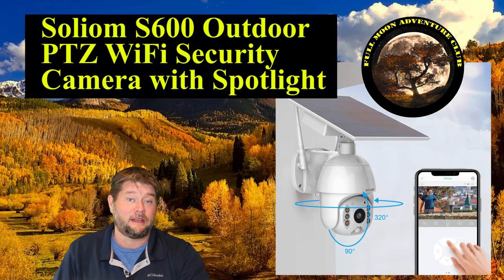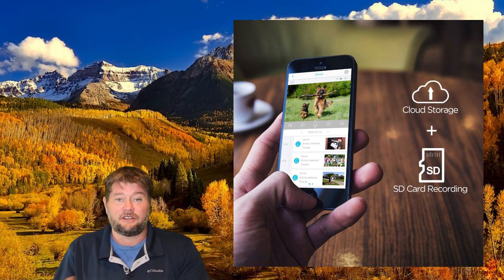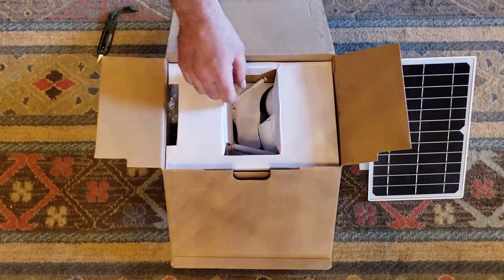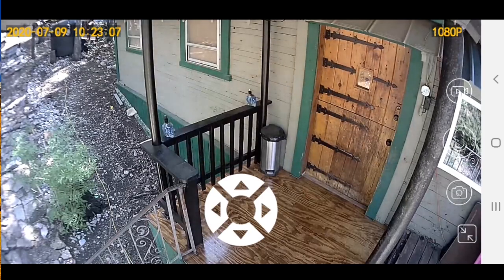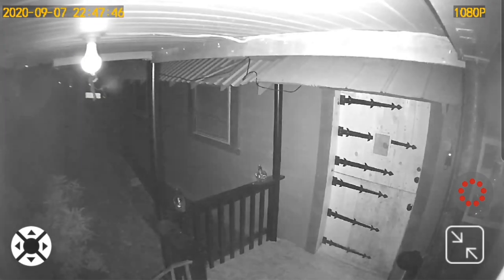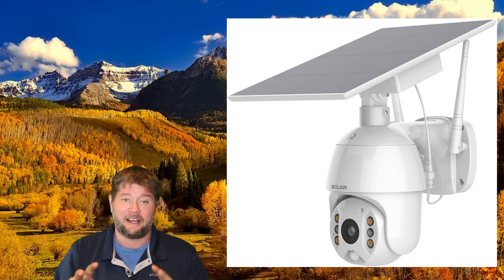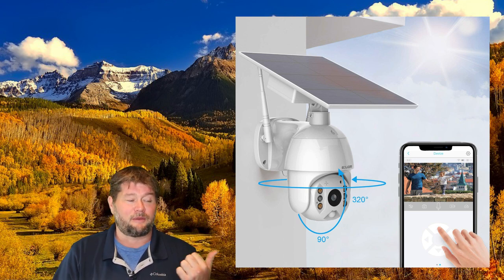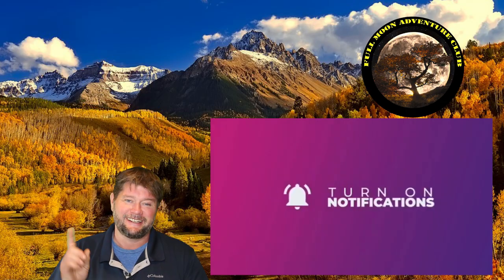Soliom S600 Pan/Tilt Security Camera Review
Soliom S600 Security Camera On Amazon

                           S600 Security cameras can turn its head 320 degree horizontally and 90 degree vertically pan and tilt,clear two-way audio and 3X digital Zoom(No optical zoom),which provide you much broader and flexible view of cameras for home security
The security camera is 1080p full HD day time video and Motion activated Spotlight color night vision;4 pieces white LEDs and 2 pieces infrared LEDs captures clear colorful videos at night;Even see through the dark up to 32 feet in very low light conditions
Soliom outdoor security camera is 100% wireless and easy to install;Scan the QR code to pair up security cameras to your phone via Soliom+ app;Extensible battery powered camera with larger solar panel gives you a reliable wireless security camera system in your yard
The outdoor camera S600 uses highly sensitive PIR motion sensor with built in radar to double control and reduce false alarms,with 120 degree detecting angle captures all human movements steadily;Does not trigger caused by trees or insects
The wifi camera can choose to save all videos in micro SD card up to 64gb or the cloud storage(One month free trial);All videos can be replayed directly via the app.The outdoor security camera uses RTMPS streaming encryption for a more secure data storage with amazon cloud web service